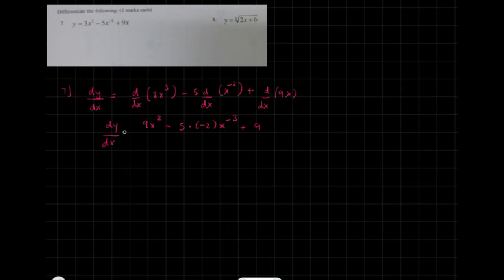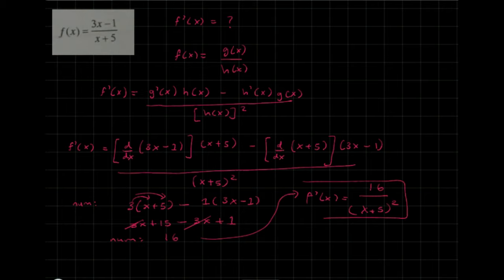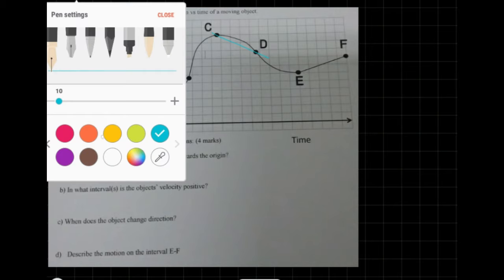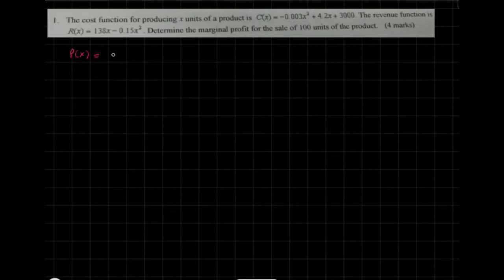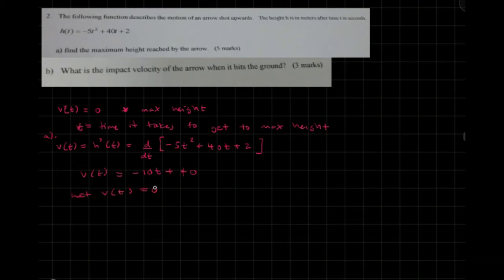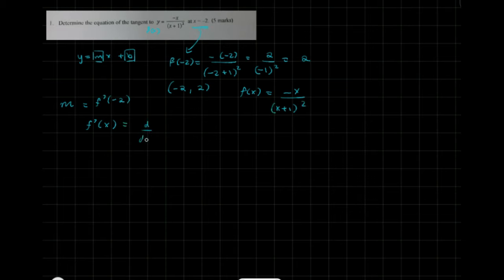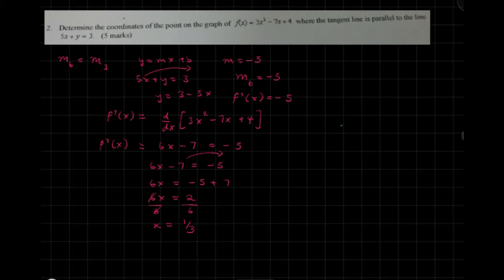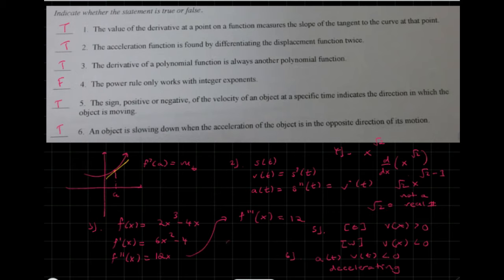Section 2 - Derivatives of Polynomials Review Questions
Section: Derivatives
Sub section: Derivative Review Questions

Description: 11 Questions regarding the derivatives of polynomials involving the Power Rule, Product Rule, Chain Rule, and Quotient Rule.